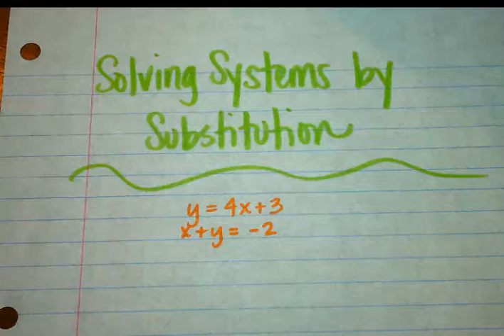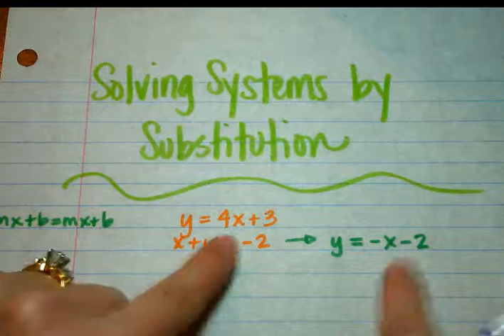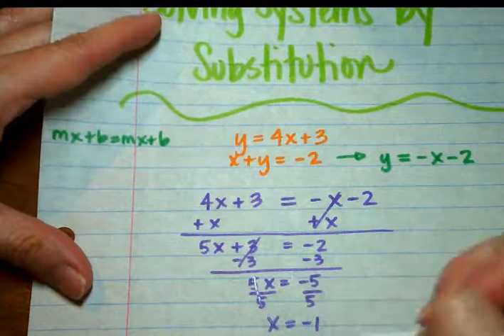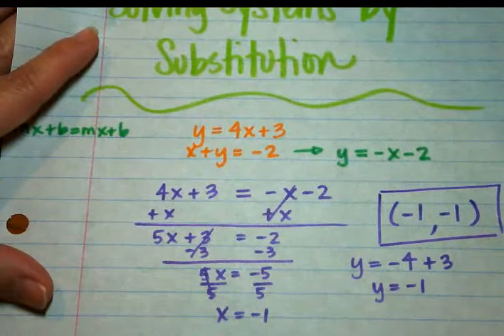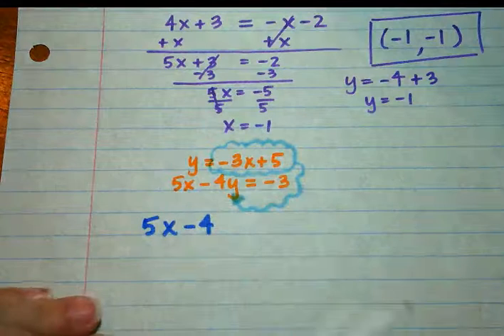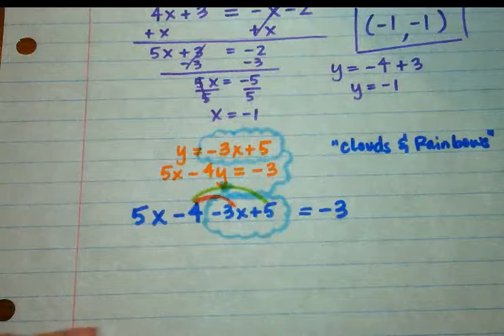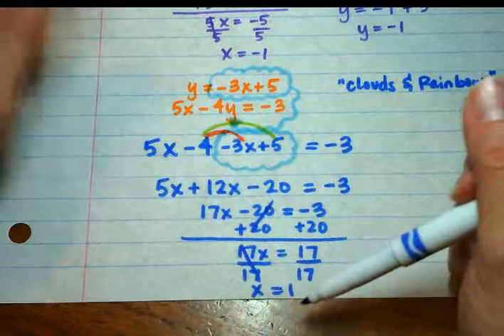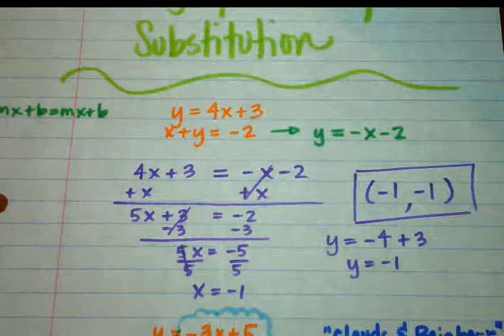Solving Systems by Substitution